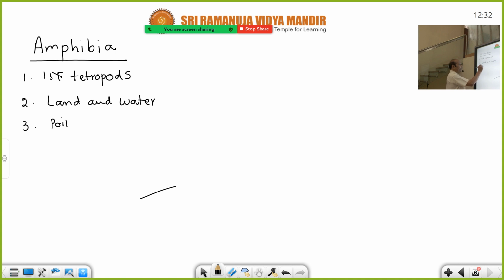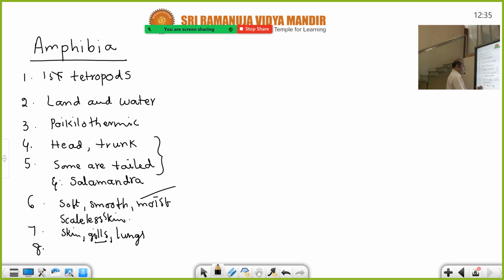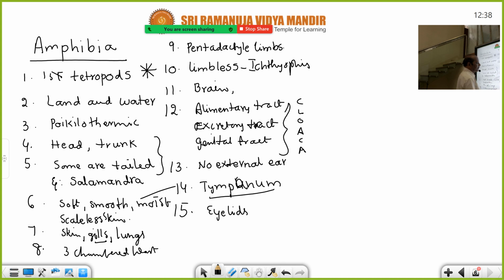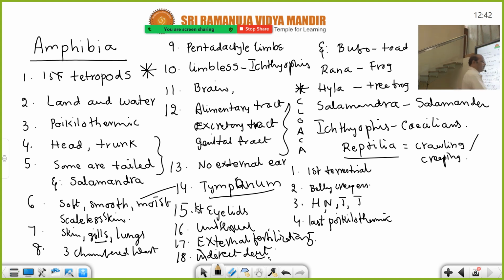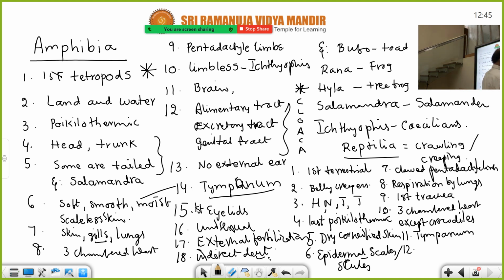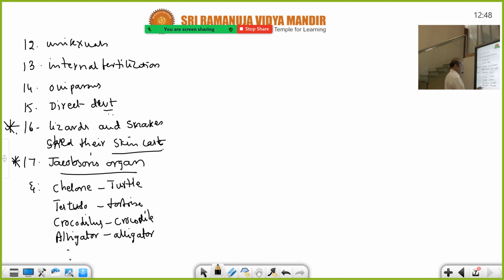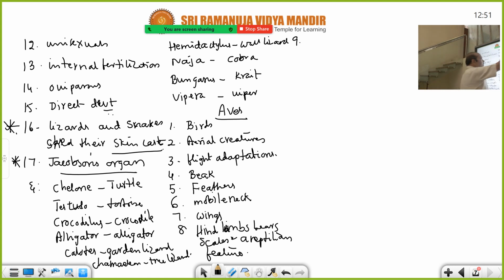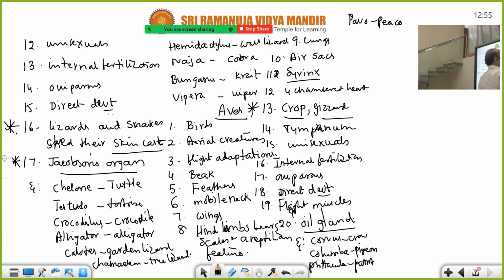ANIMAL KINGDOM LEC 6